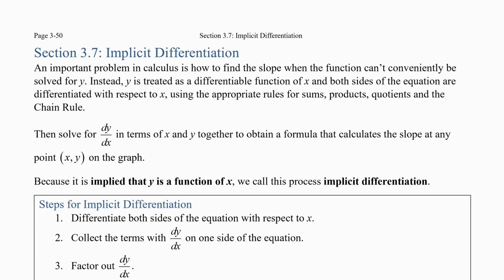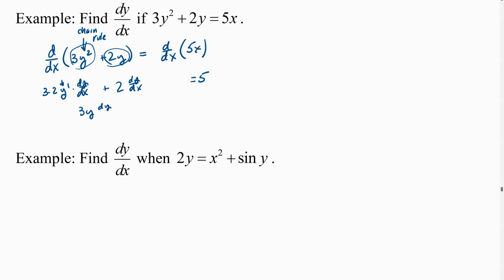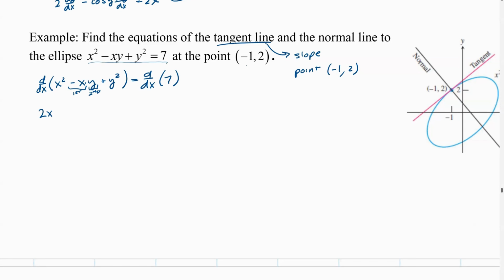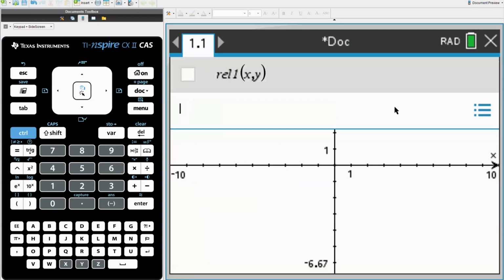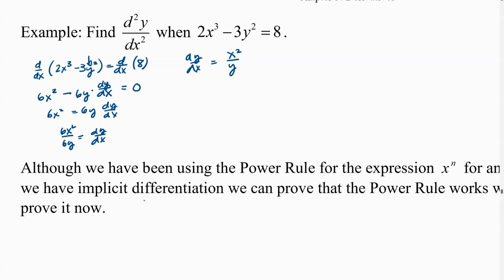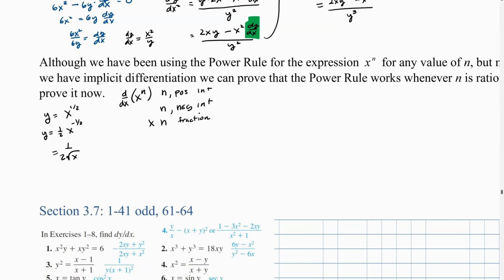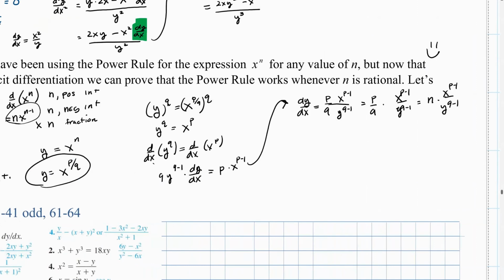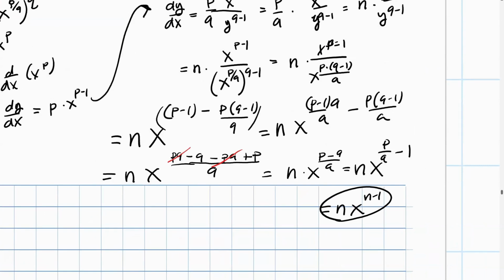AP Calculus BC Section 3.7: Implicit Differentiation